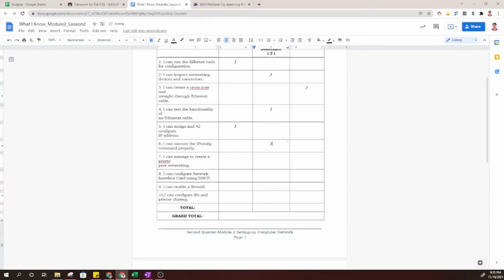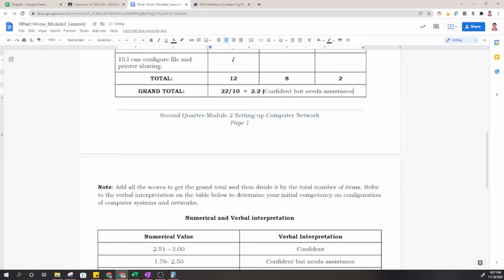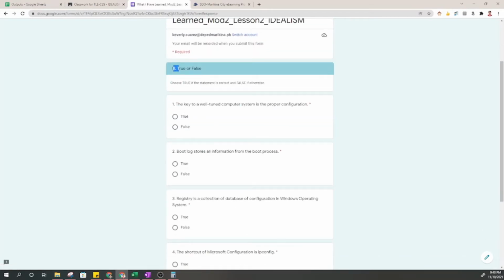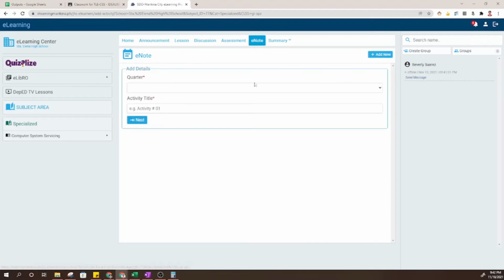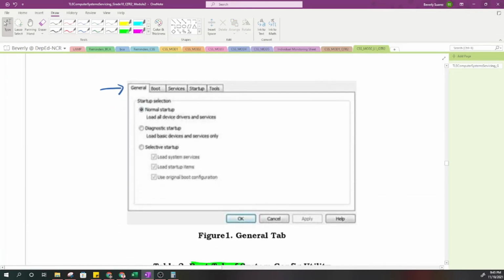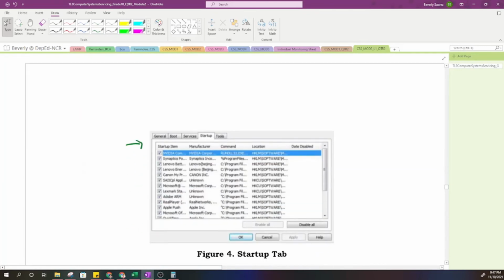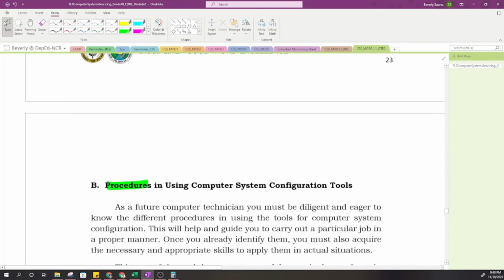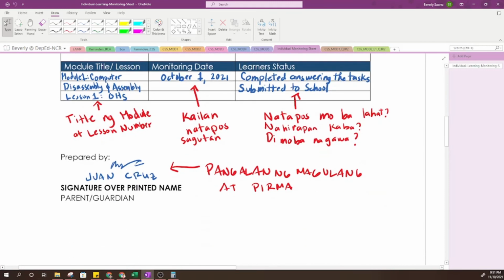Module 2 Lesson 2: Setting Up Computer Networks